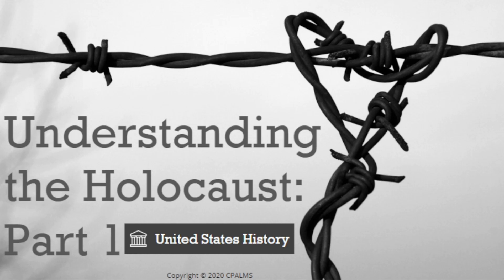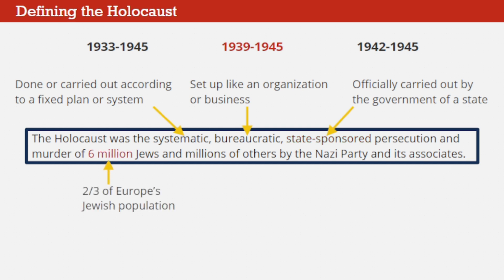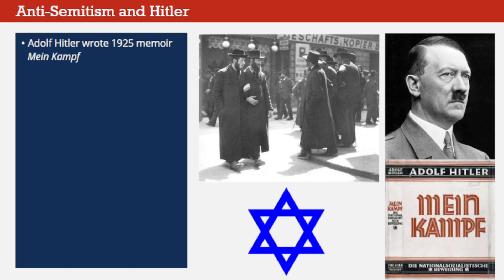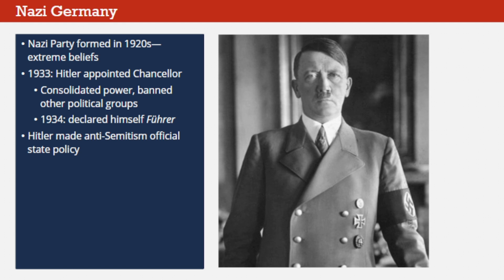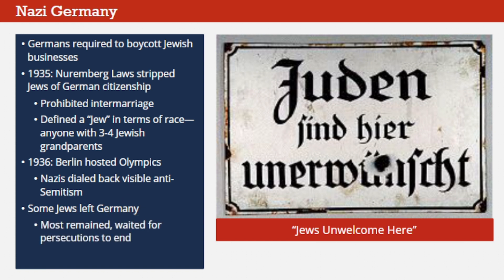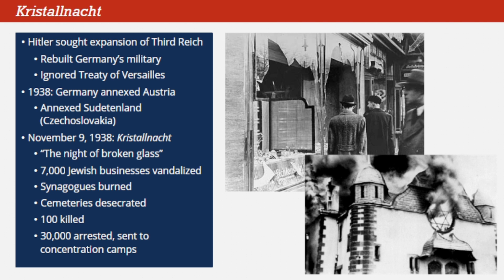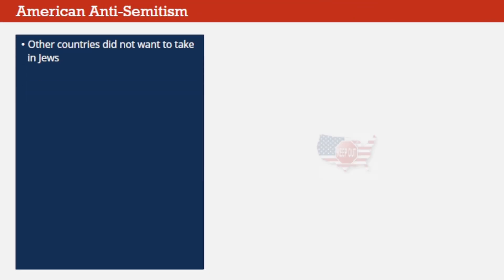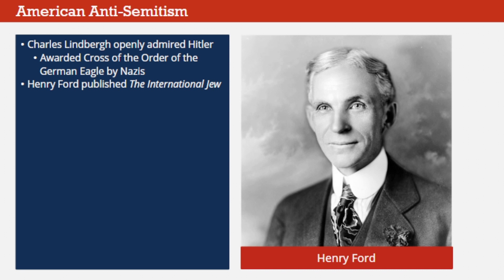Understanding the Holocaust (Part 1)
In Parts 1 and 2 of this tutorial series, we'll learn about one of the darkest chapters in human history, the Holocaust.  We'll learn how Adolf Hitler rose to power in Nazi Germany and made the murder of 6 million Jews and 5 million others the official policy of the Third Reich during World War II.  We'll learn how the Holocaust ended and contemplate its impact on humanity.